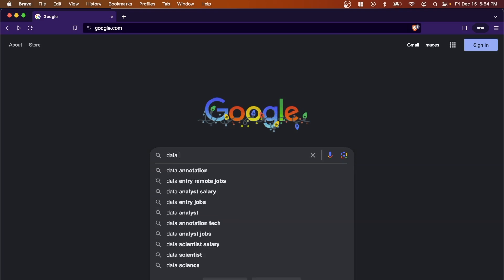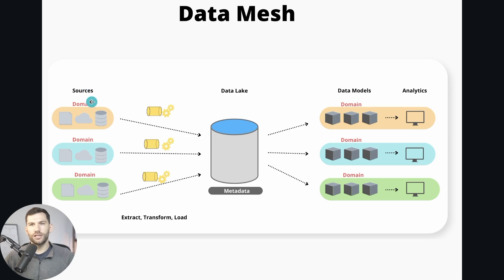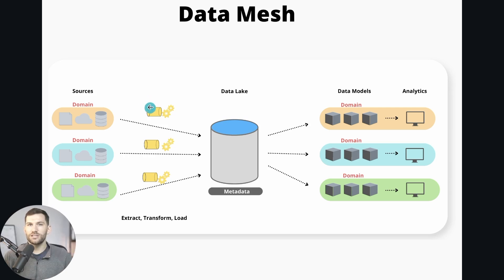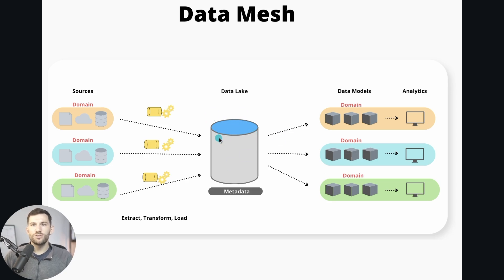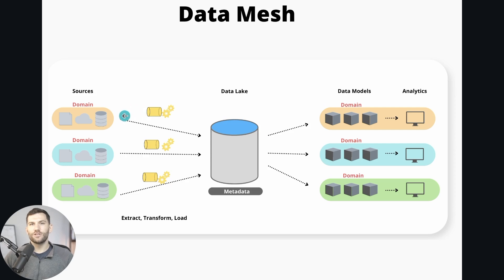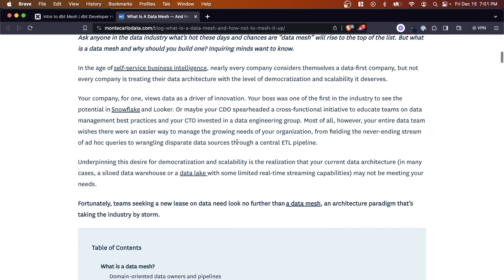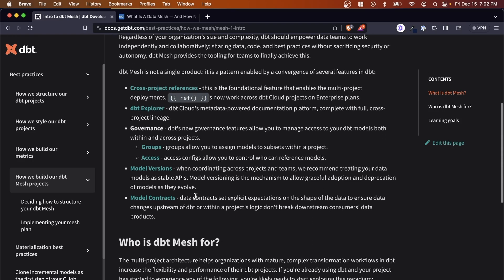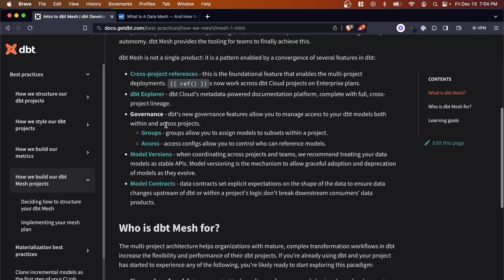What is Data Mesh?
Over the last few years a new buzzword has entered the data world - Data Mesh.

Just a simple Google search returns tons of articles on what it is, the key principles & how to use it.

Tools are even incorporating this concept directly into the product.

Yet despite the hype, I've also yet to see it fully implemented at a company exactly as described.

But that doesn't mean it's not an important trend to follow or one to simply brush off.

While a lot of this is still being played out in real time, in this week's video I want to help you better understand what's behind this idea of a "Data Mesh".

That way you can feel more confident talking about it and can decide if it makes sense to implement at your own company.

Timestamps:
0:00 - Intro
0:23 - What is Data Mesh?
2:13 - Pros & Cons
2:44 - Example Implementation